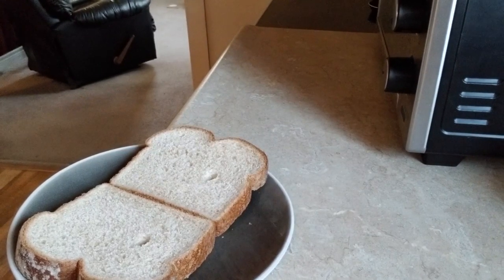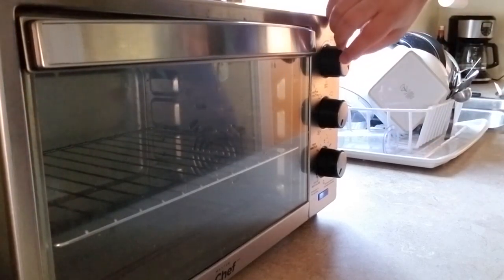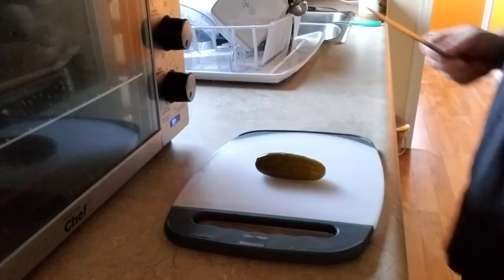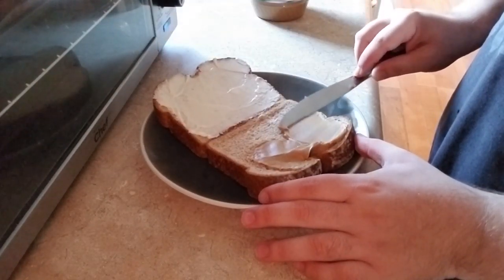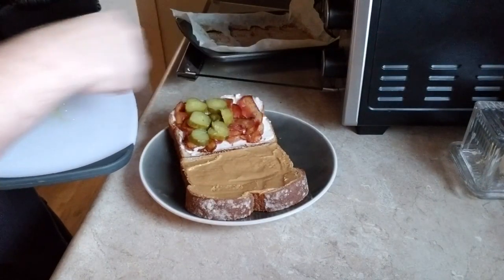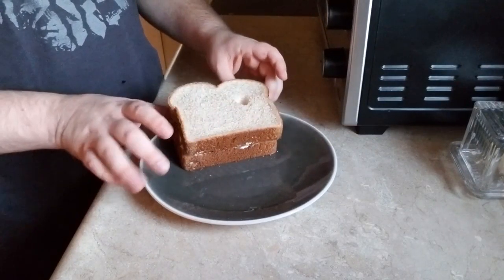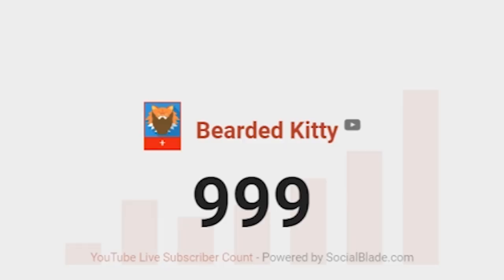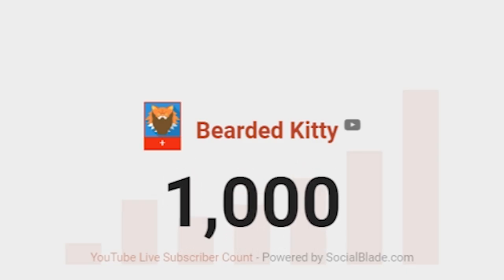Baking with BK | 1000 Sub Special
▼ Gaming Evolved Crew ▼

▼ Intro & Outro ▼

♫ Music Used ♫